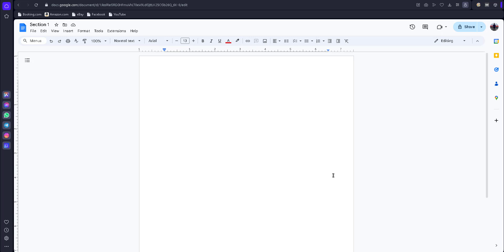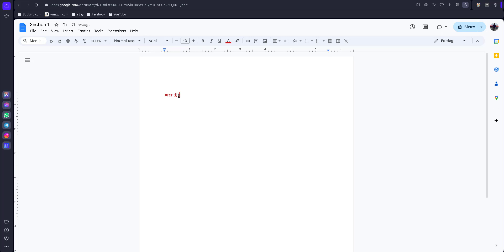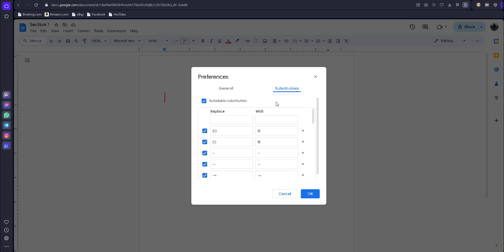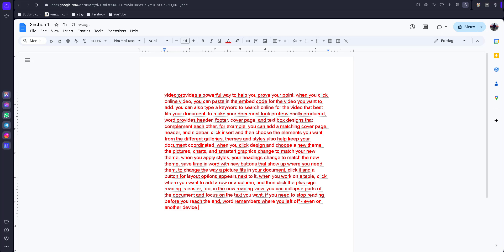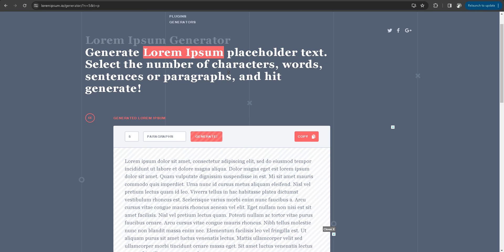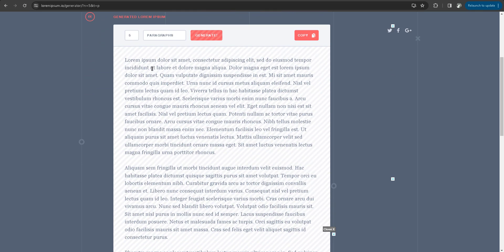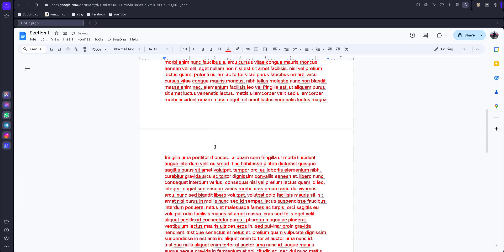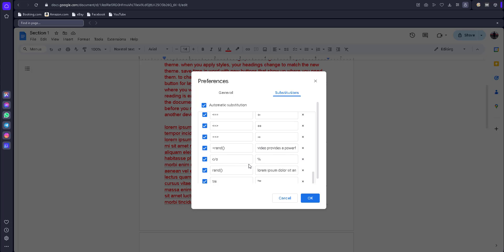Easy Guide: Creating Lorem Ipsum Text in Google Docs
This video shows how to generate sample  text in Google Docs